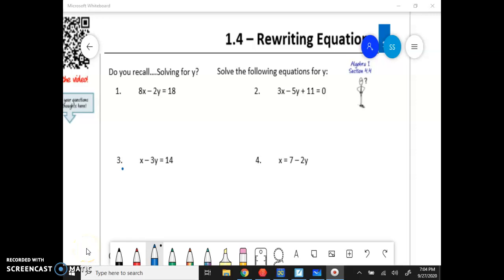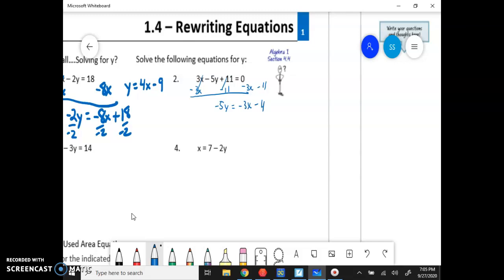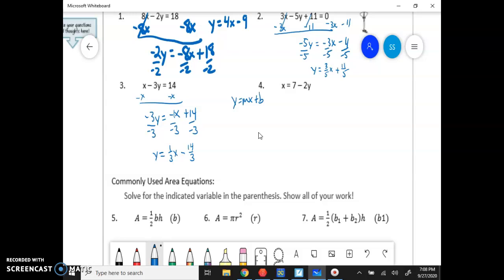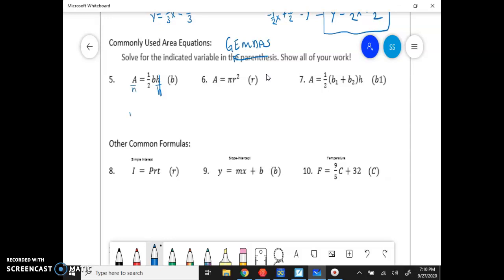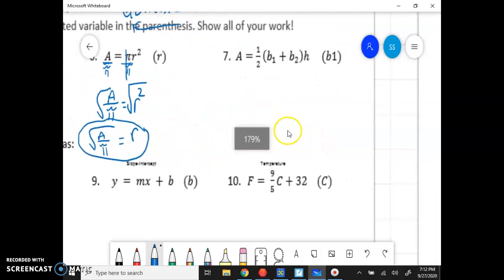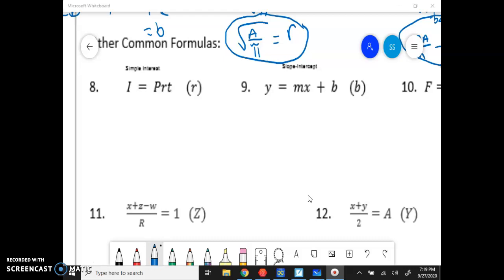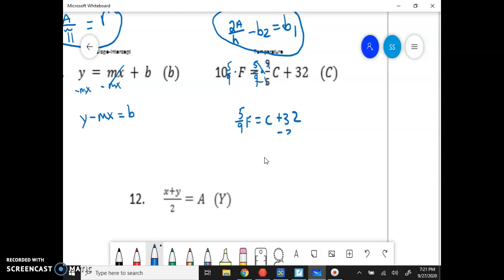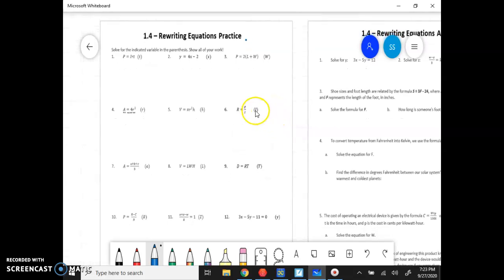A2 Rewriting Equations 1.4 A